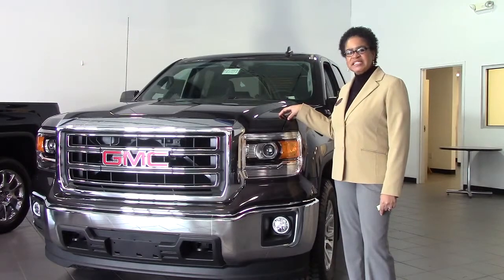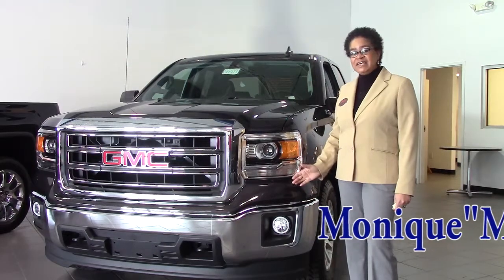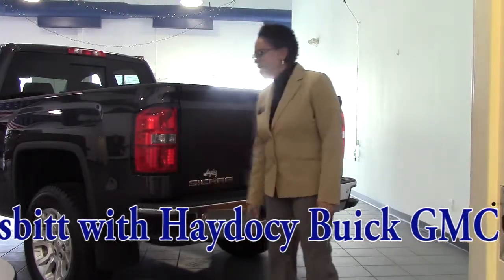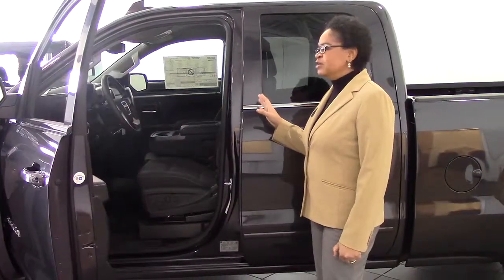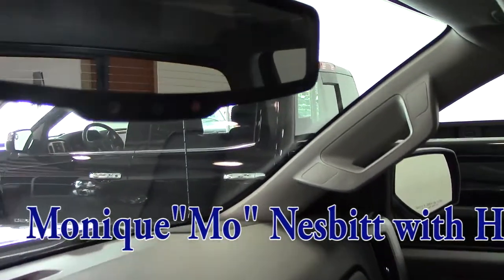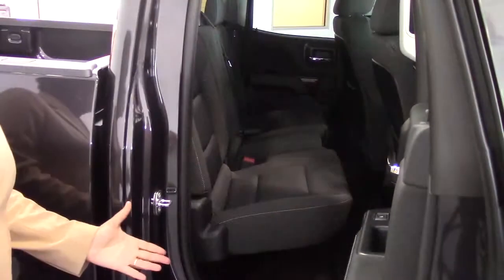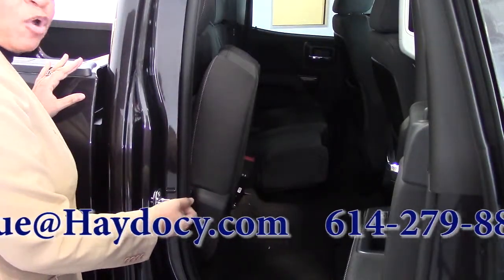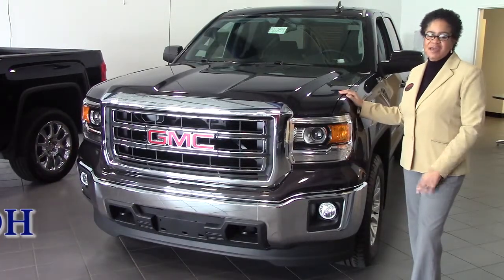Monique Nesbitt from Haydocy Buick GMC shows our 2015 Sierra pickup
Monique Nesbitt show a 2015 GMC Sierra that is for sale at Haydocy GMC Buick in Columbus Ohio.